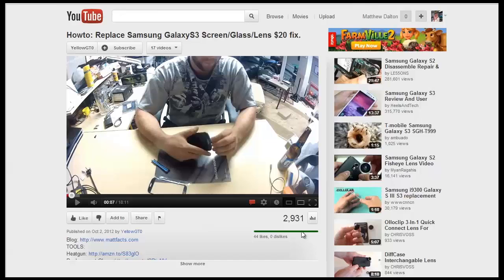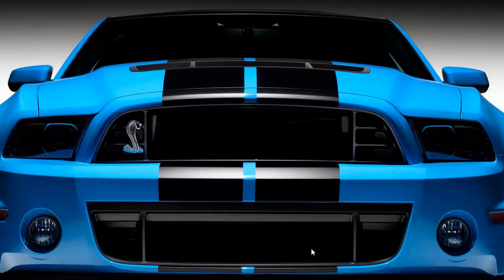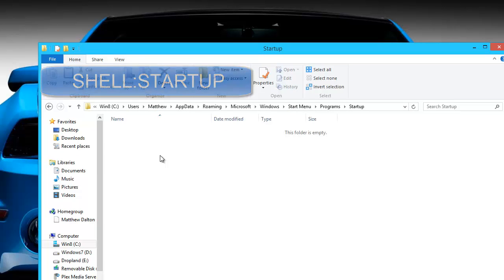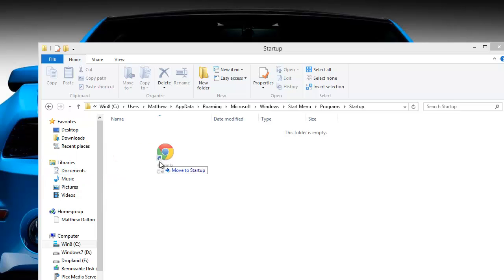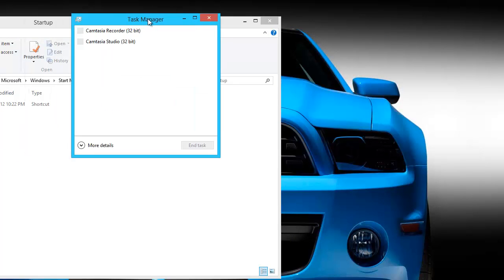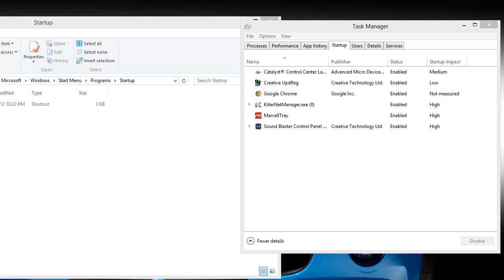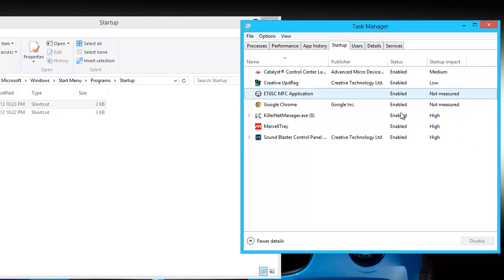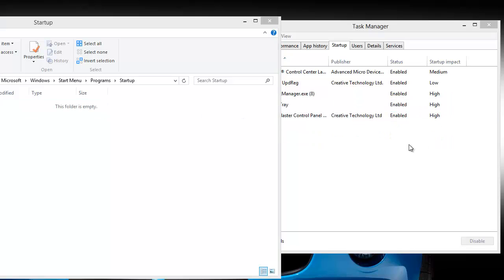How to Start or Stop Programs From Running at Startup Windows 8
In this how to i'm going to show you how to add start up programs in Windows 8. I will also show you how to stop auto start programs.